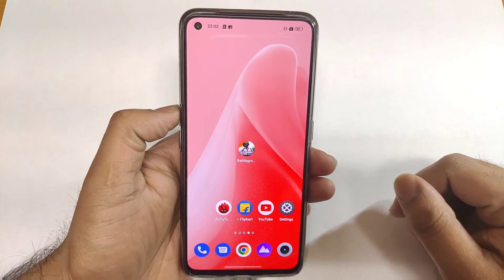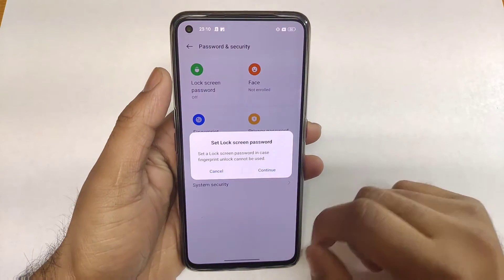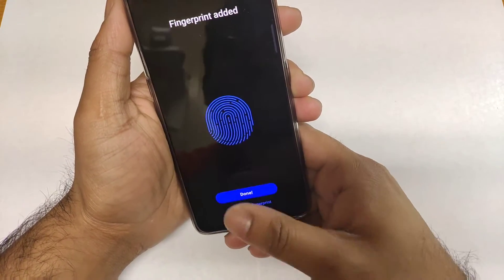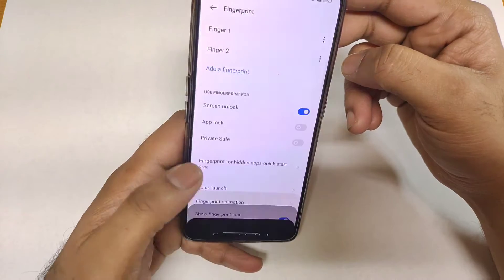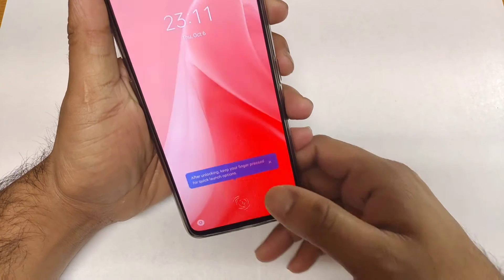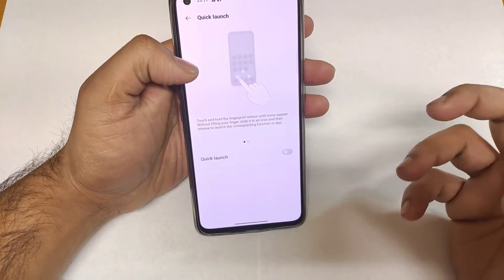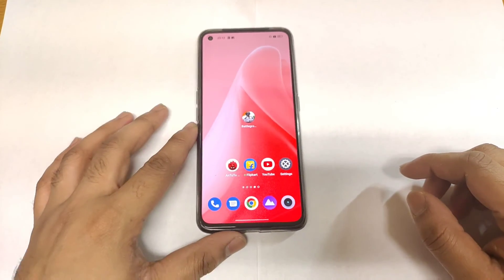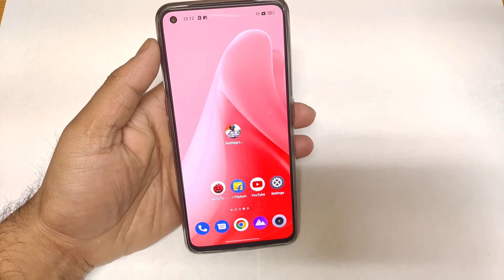Realme GT Neo 3T Fingerprint scanner Setup & tips & tricks